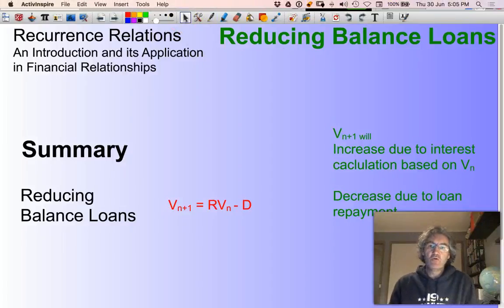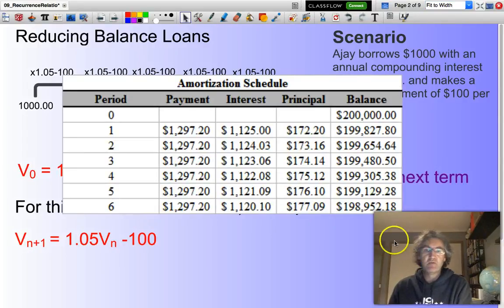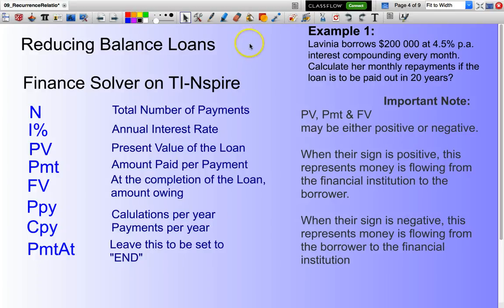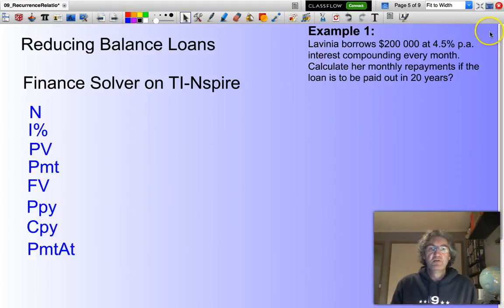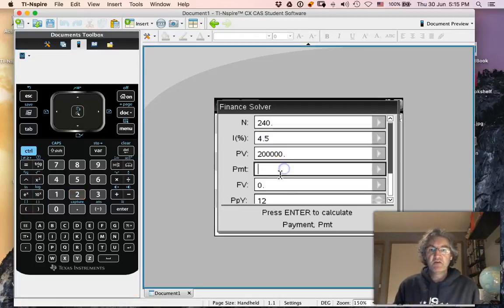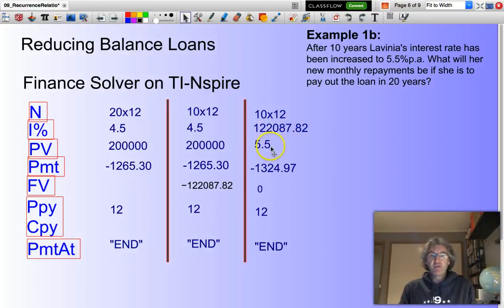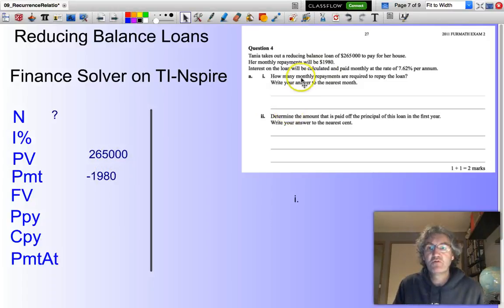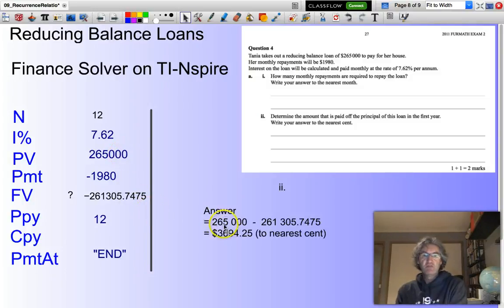09 RecurrenceRelations ReducingBalanceLoans 2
Using Recurrence Relations and the TI-Nspire calculator to solve reducing balance loan applications.
This video is one of a set of 13 videos designed for my VCE Further Maths students as an introduction and summary to the new module “Recursion and Financial Modelling” Module.
We progress through recurrence relations (both linear / geometric) and move onto their application in simple/compound interest, depreciation and later to annuities and perpetuities.